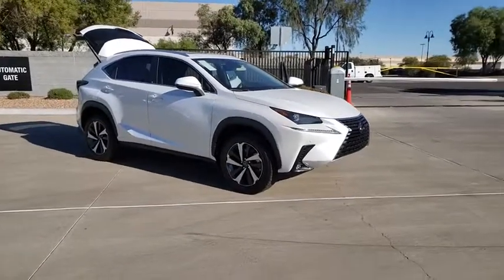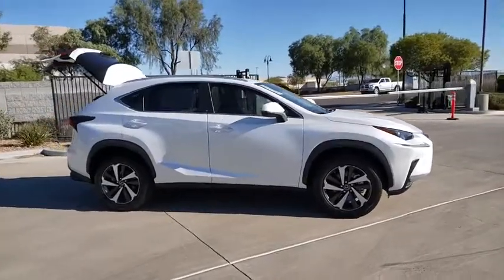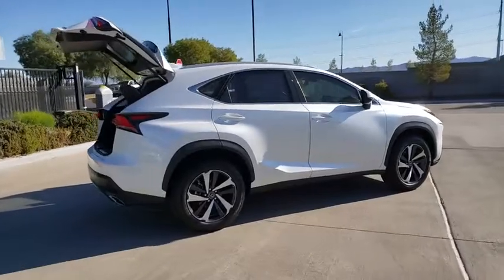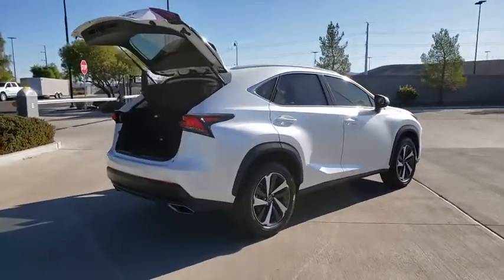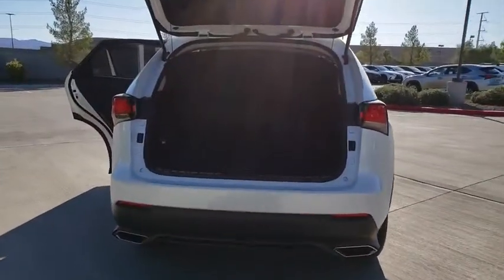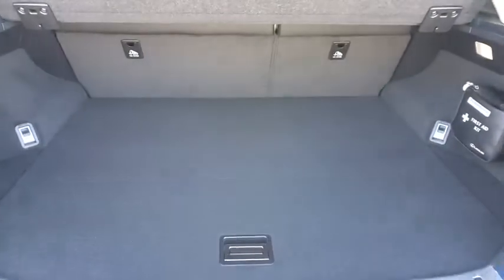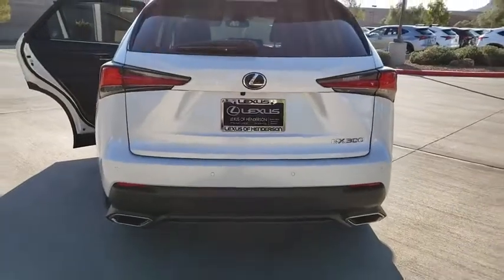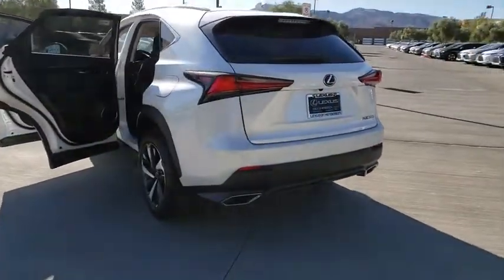2020 LEXUS NX Las Vegas, Henderson, St. George, Cedar City, Summerlin, NV 0H200148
WHITE New 2020 LEXUS NX available in Las Vegas, Nevada at Lexus of Henderson. Servicing the Henderson, St. George, Cedar City, Summerlin, NV area.
2020 LEXUS NX NX 300 - Stock#: 0H200148 - VIN#: JTJGARDZ6L5007001

Side Impact Beams,Dual Stage Driver And Passenger Seat-Mounted Side Airbags,Forward Collision Mitigation,Tire Specific Low Tire Pressure Warning,Dual Stage Driver And Passenger Front Airbags,Curtain 1st And 2nd Row Airbags,Airbag Occupancy Sensor,Driver Knee Airbag and Passenger Cushion Front Airbag,Rear Child Safety Locks,Outboard Front Lap And Shoulder Safety Belts -inc: Rear Center 3 Point, Height Adjusters and Pretensioners,Front Bucket Seats -inc: 8-way power driver and power front passenger seats w/fore-aft slide, fore-aft recline, front vertical height, rear vertical height and power lumbar support (driver's seat only),Driver Seat,Passenger Seat,60-40 Folding Split-Bench Front Facing Manual Reclining Fold Forward Seatback Rear Seat,Power Tilt/Telescoping Steering Column,Front Cupholder,Rear Cupholder,Compass,Valet Function,Remote Releases -Inc: Mechanical Fuel,Cruise Control w/Steering Wheel Controls,Distance Pacing,Dual Zone Front Automatic Air Conditioning,HVAC -inc: Underseat Ducts and Console Ducts,Illuminated Locking Glove Box,Driver Foot Rest,Interior Trim -inc: Metal-Look Instrument Panel Insert, Metal-Look Door Panel Insert, Metal-Look Interior Accents and Leatherette Upholstered Dashboard,Full Cloth Headliner,Leatherette Door Trim Insert,Leather/Metal-Look Gear Shift Knob,Day-Night Rearview Mirror,Driver And Passenger Visor Vanity Mirrors w/Driver And Passenger Illumination, Driver And Passenger Auxiliary Mirror,Full Floor Console w/Covered Storage, Mini Overhead Console and 2 12V DC Power Outlets,Front Map Lights,Fade-To-Off Interior Lighting,Carpet Floor Trim,Cargo Area Concealed Storage,Folding Cargo Cover,Cargo Features -inc: Cargo Tray/Organizer,Cargo Space Lights,Tracker System,Instrument Panel Bin, Driver And Passenger Door Bins,Delayed Accessory Power,Outside Temp Gauge,Analog Display,Seats w/Leatherette Back Material,Manual Adjustable Front Head Restraints and Manual Adjustable Rear Head Restraints,Front Center Armrest and Rear Center Armres